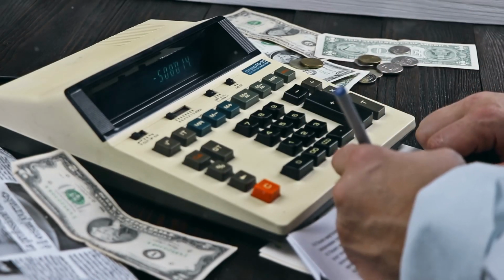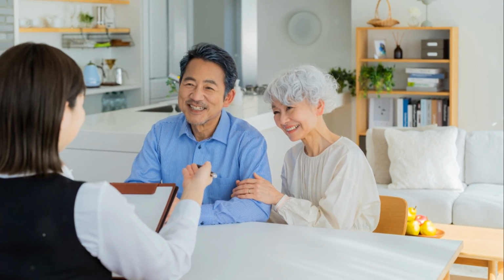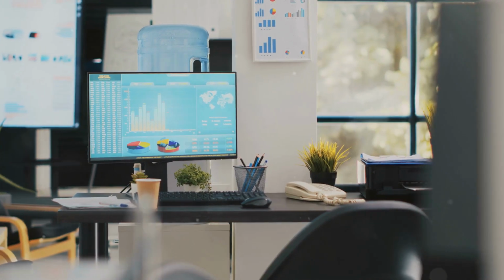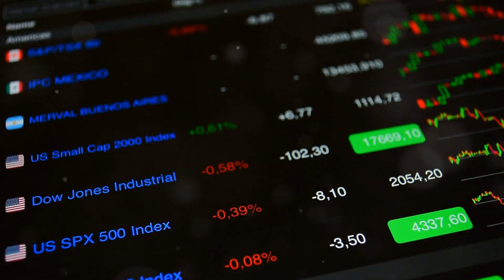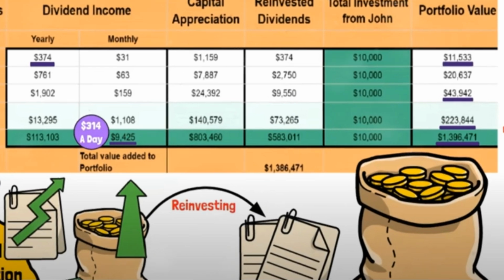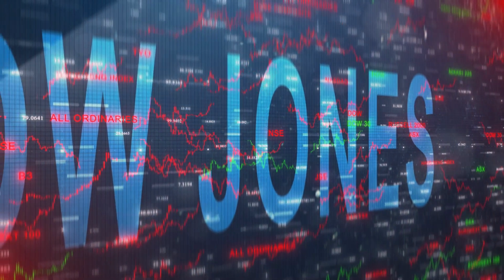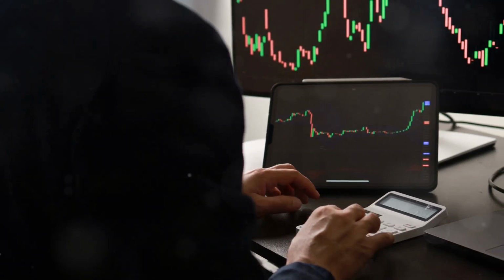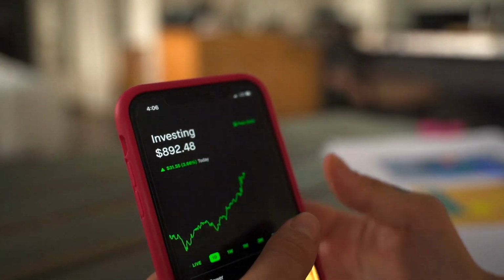How to Earn $100 a Day from Dividends. Smart investing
How to Earn $100 a Day from Dividends – 3 Strategies for Passive Income!

Earning $100 a day from dividends sounds like a dream, right? Well, in today's video, I'm going to show you the exact steps you need to take to turn that dream into a reality. Dividends are one of the most reliable ways to create a steady, passive income stream, but it’s not an overnight fix. It takes time, patience, and smart investing to make your money work for you.

In this video, I’ll walk you through three powerful methods to help you reach that $100-a-day dividend goal. We'll cover:

Dividend Aristocrats – Stable, long-term income growth.
REITs (Real Estate Investment Trusts) – High yields with real estate exposure.
High-Yield ETFs – A hands-off approach with impressive income potential.
I’ll also explain how you can combine these three strategies to build a diversified portfolio that generates over $300 a day in passive income. Whether you're new to investing or looking to optimize your dividend strategy, this video has everything you need to know.

⏳ Time Stamps: 0:00 – Intro 1:15 – Why Dividend Income Works 4:30 – The Reality of $100 a Day 7:45 – Strategy 1: Dividend Aristocrats 13:25 – Strategy 2: REITs 18:50 – Strategy 3: High-Yield ETFs 22:10 – Combining Strategies for $300 a Day